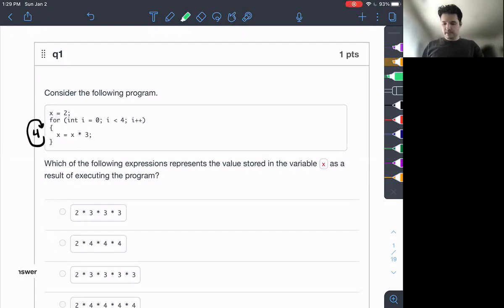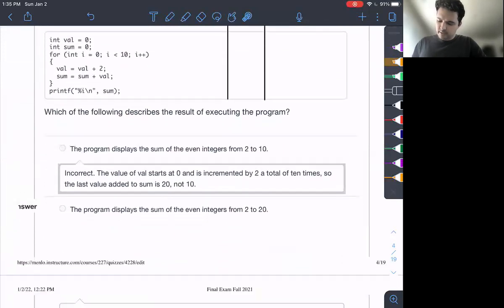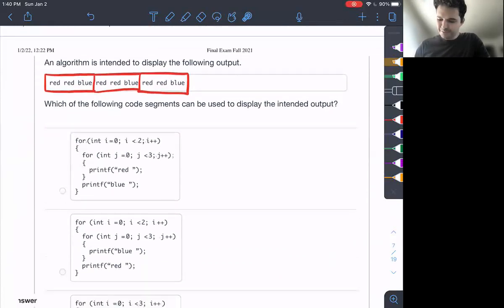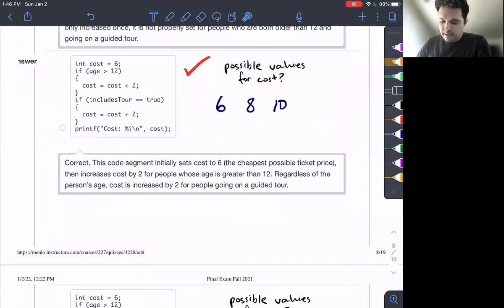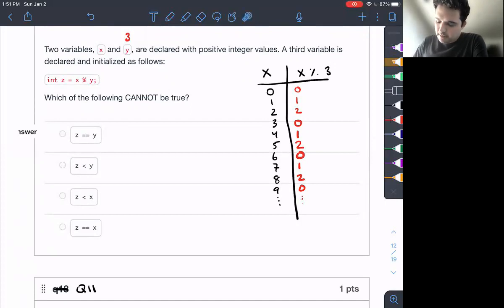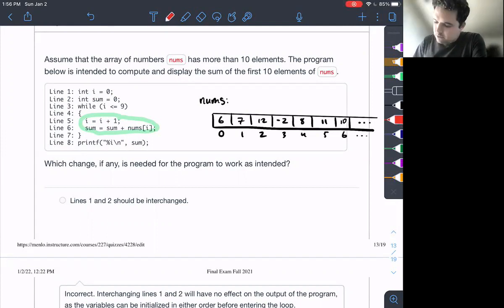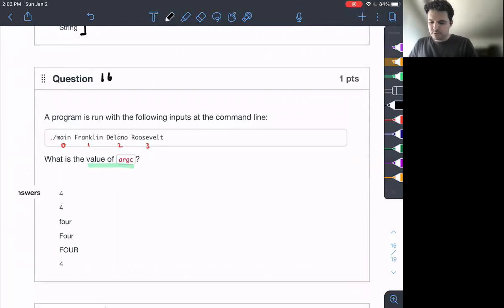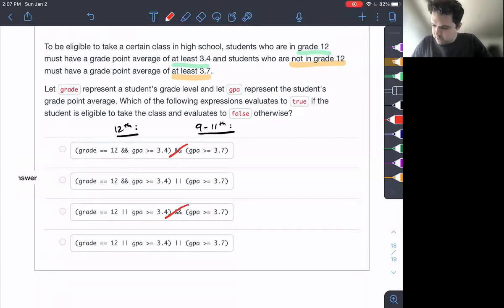[CS1 Final Exam] MCQ Solutions & Explanations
00:00 Overview
00:25 Q1
01:13 Q2
04:11 Q3
05:38 Q4
08:44 Q5
11:04 Q6
13:13 Q7
16:51 Q8
19:37 Q9
20:47 Q10
23:10 Q11
26:23 Q12
28:38 Q13
31:14 Q14
32:16 Q15, Q16, Q17, Q18
34:11 Q19
36:49 Q20